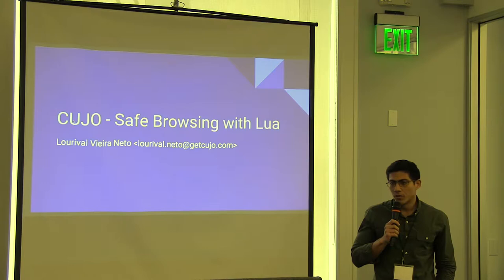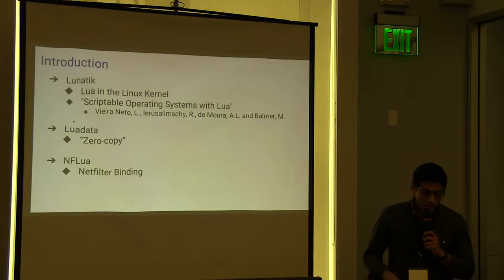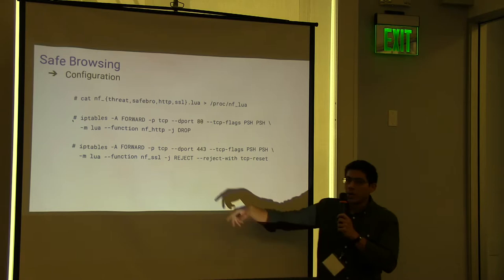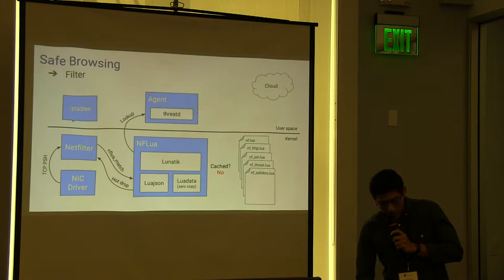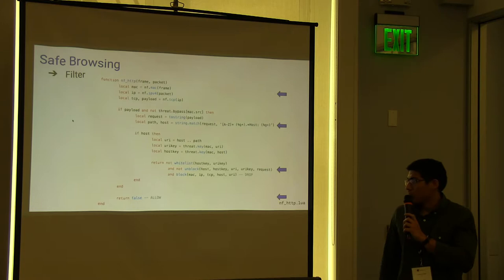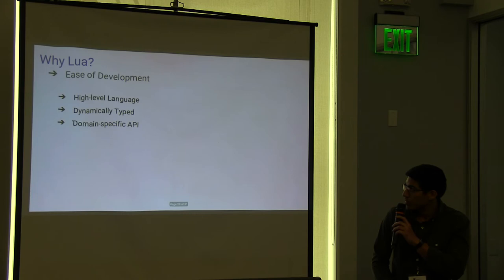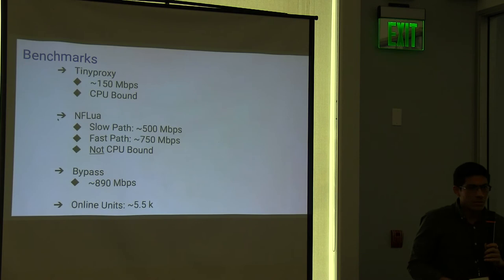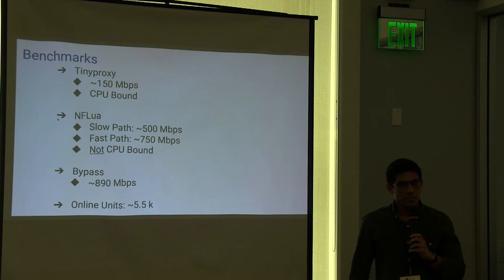Lua Workshop 2017: Safe browsing using Lua - Lourival Neto (CUJO)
CUJO is a smart firewall device designed to protect home networks. Among other features it allows users to browse websites safely on the Internet. For this, CUJO inspects HTTP(S) traffic for filtering both user's requests and website's responses. For example, it can prevent malwares from being downloaded or inappropriate content from being displayed for children (parental controls). This feature is implemented using Lunatik, that is Lua in the Linux kernel, and bindings for Netfilter/Iptables (NFLua) and for "zero-copy" memory (Luadata). In this talk we will discuss this implementation and show results on running it on thousands of active devices.